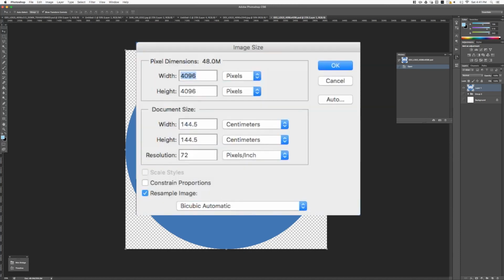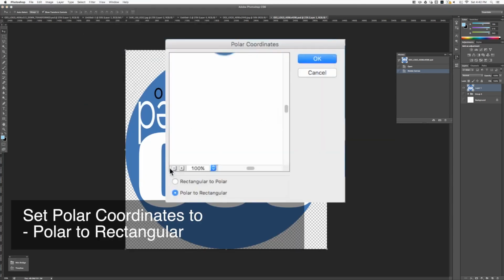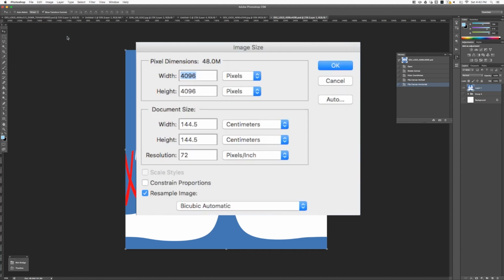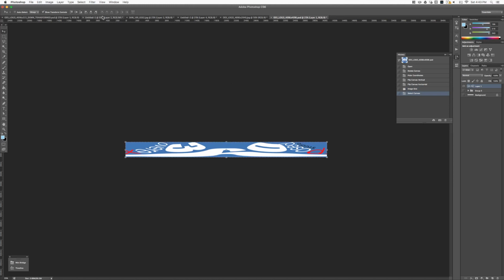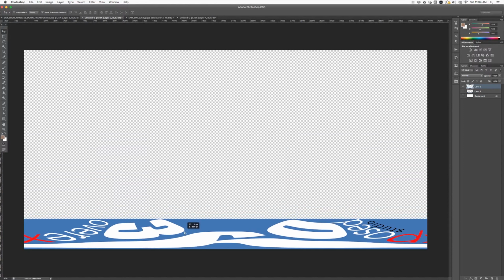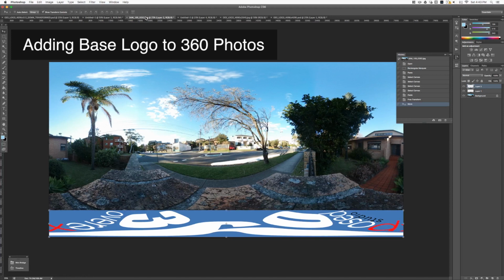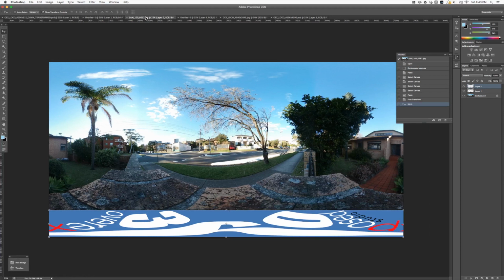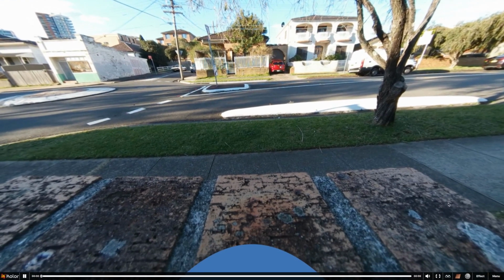HOW TO - Add Your Own Custom Base Logo to 360 Videos and Photos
Many of you have ask me how to change the default base logo in your Samsung Gear 360 videos and photos.

Here is a simple video showing you how to customise the base logo to your own logo.  You will need photoshop and post editing to achieve this but it's actually quite simple to do for those who want to do this.

Hope this is useful to you all.